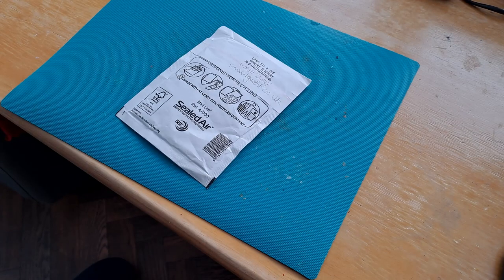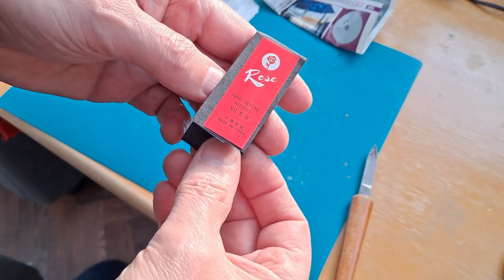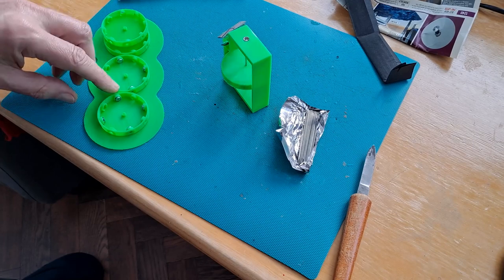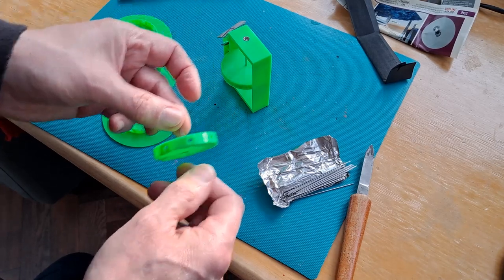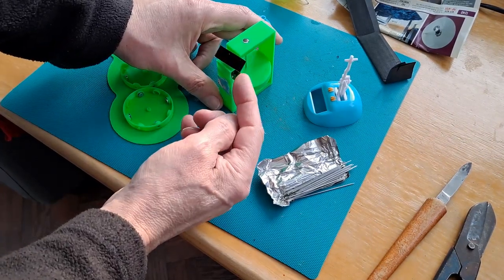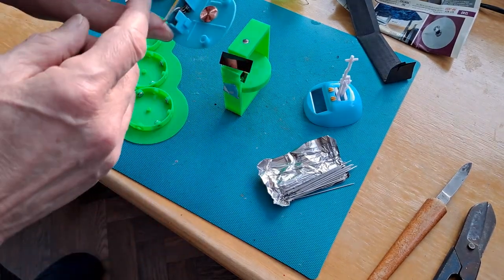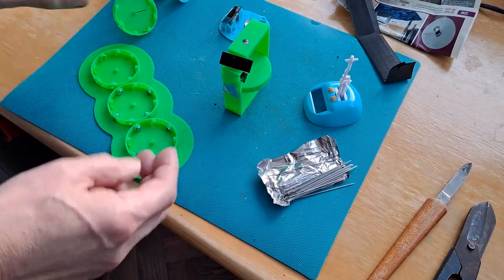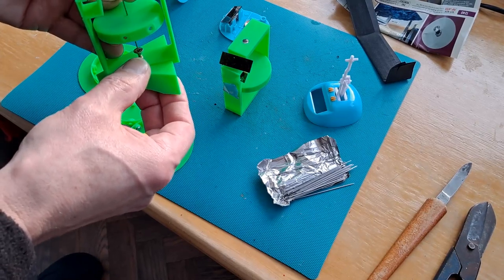Grandad's Postbag 20220321 sewing needles for pulse motors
25 Size No 6/0 Hand Sewing Needles Silver 66mm Long cost me £3.10 on eBay